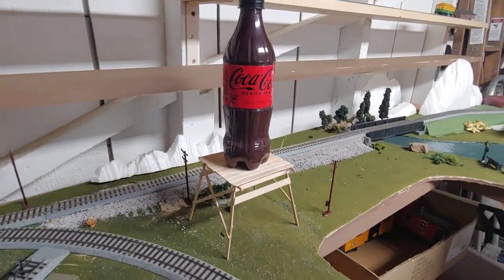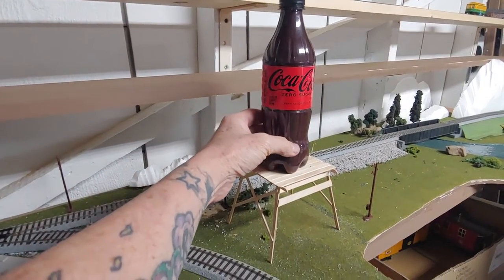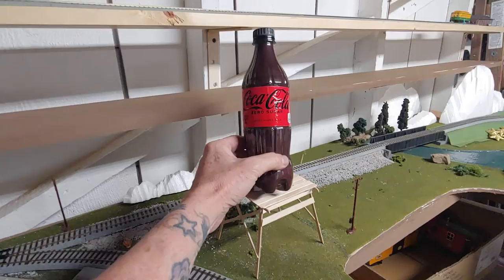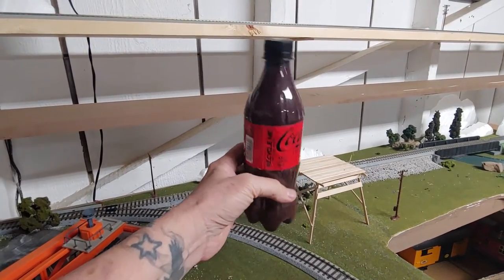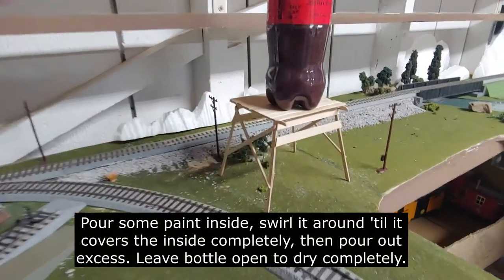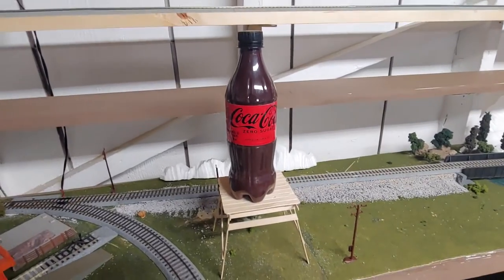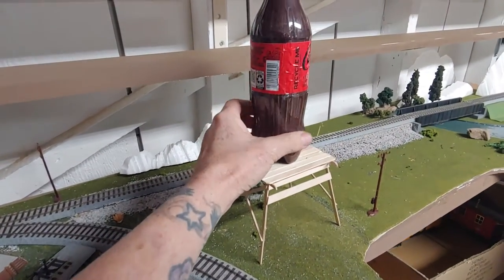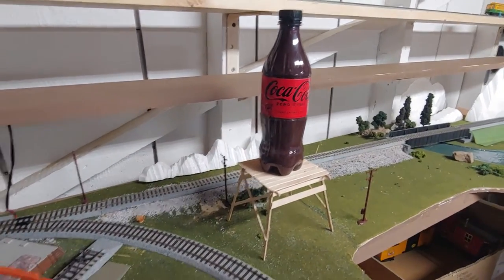How To Make a Coke Bottle Water Tower for Model Train Layout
3 Easy Ways to Support Runaway Trains Channel:
3.

We built this totally simple water tower from an empty coke bottle and some popsicle sticks. Yeah, it looks homemade, an kind of ridiculous, but we had fun reminiscing about the vintage historic bottle shaped water towers we used to see all over the East Coast growing up in the 60's, 70's nd 80's.

When it comes to kustoms, there's no directions or instructions, so there's no right or wrong way to build stuff like this. Just put your imagination to work, and enjoy the hobby. It doesn't have to be perfect. It just has to be fun!

FAMILY FRIENDLY TRAIN THEMED CHILDRENS MUSIC
FOLLOW The Conductors on SPOTIFY: